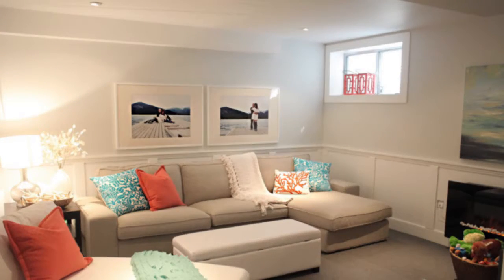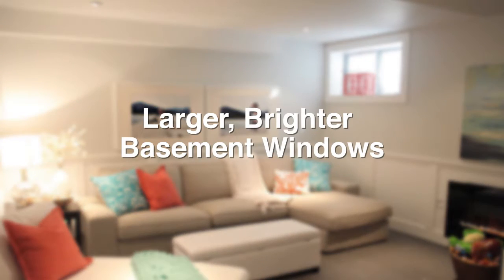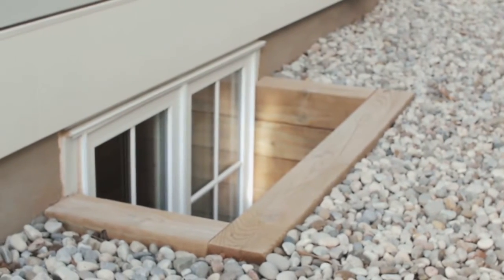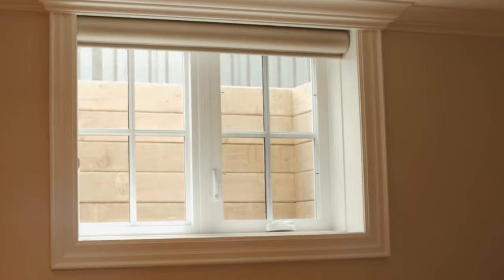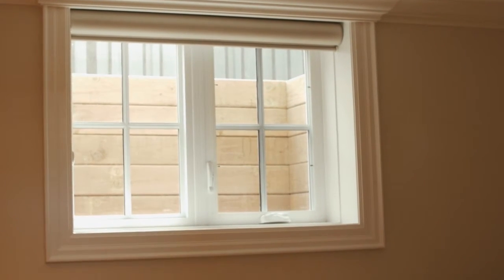Gatta Homes Basement Windows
With larger basement walls we are able to install larger 4' x 3' basement windows. This allows for a brighter, well lit basement.